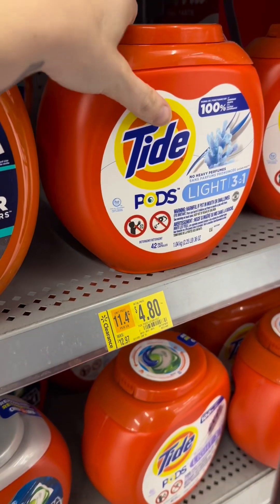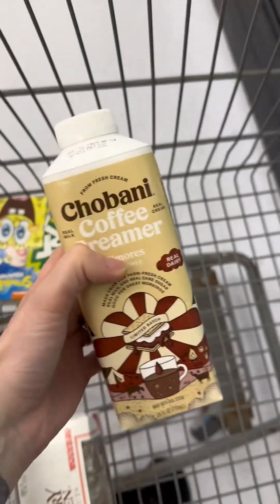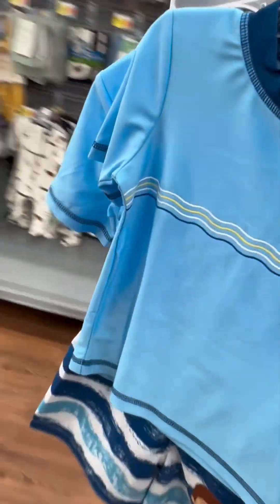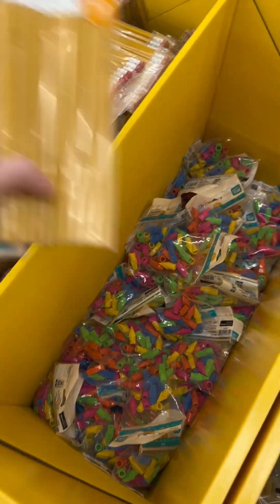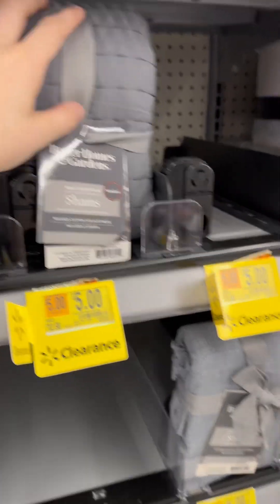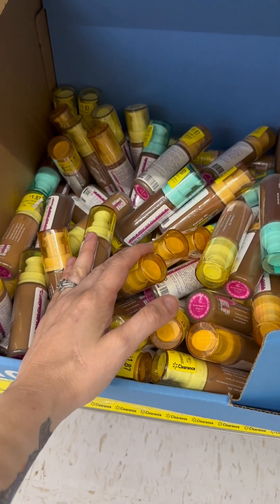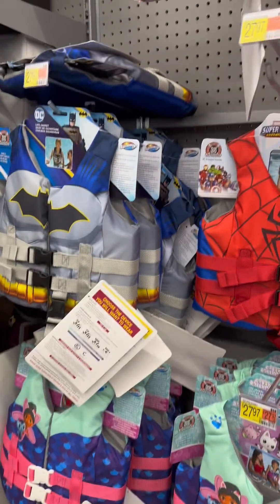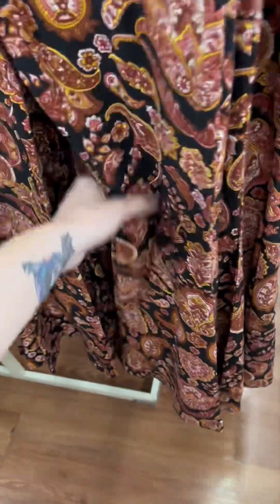Walmart Clearance Finds and Fun Finds - Good Deals - July 2023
Some of my clearance and more finds at Walmart this week! Was so pumped to find the tide under $5 with the $3 ibotta rebate makes this $1.80! Great deal! Check the upc on brickseek to see if its local to you.

If you’re looking for deals on shoes, clothes, household, kitchen, and more check out temu!

If you haven’t downloaded Ibotta yet, use my code to get an additional $5 back on your first rebate.

Scan every receipt you get on FETCH and earn additional money back towards gift cards! Use my link for an additional 100 points!